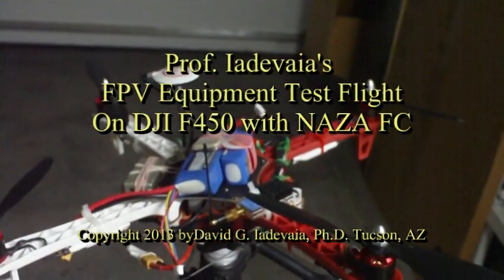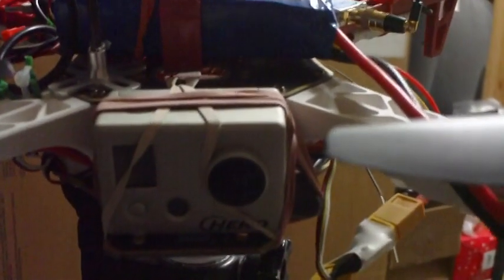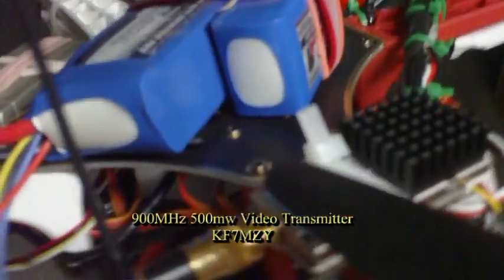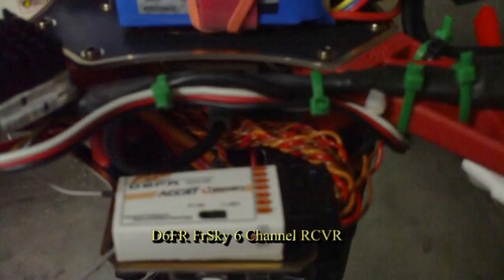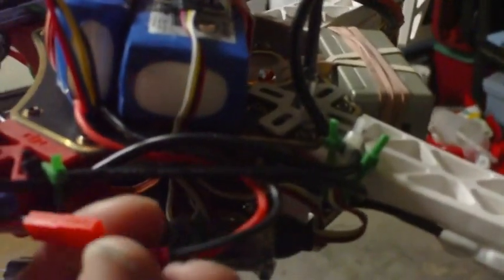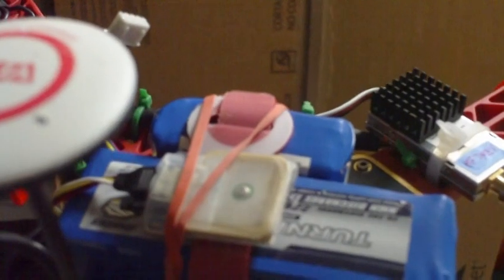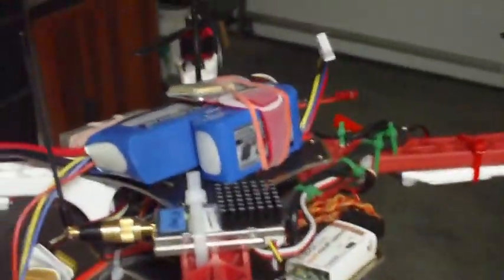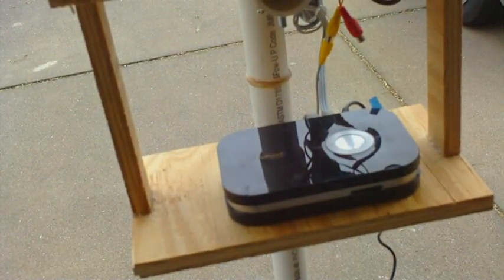FPV DJI Naza Quad Test Flight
Prof. Iadevaia tests all systems for FPV flight on the DJI NAZA F450 quadcopter. The video shows the downlink stream recorded by the DVR at the ground station. The Skylark Tiny OSD displays the location, speed, altitude current draw and voltage. It is interesting to see that the flight system draws ~24 amps at full power. The 2200 maH battery provides a bit over 7 minutes of flight time before the NAZA begins its voltage fail-safe routine. The test flight was successful. There does not appear to be any interference from the various electronic systems to flight operation. It was a very cloudy day and the video is not very bright from the FPV system.